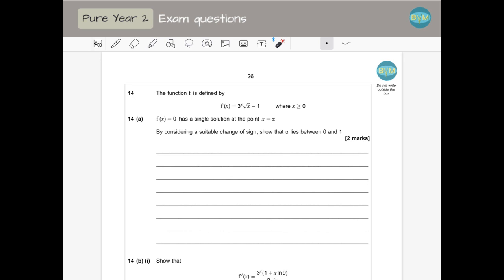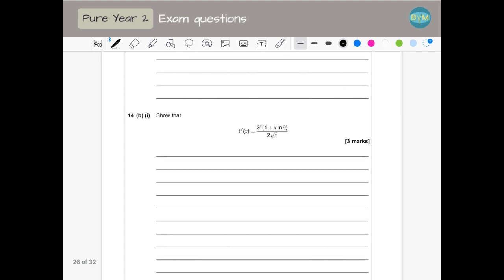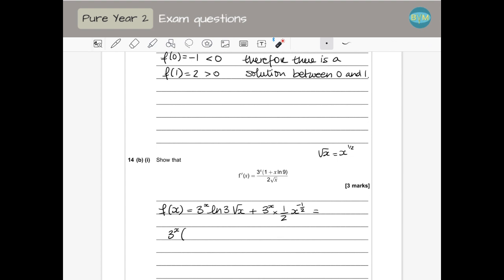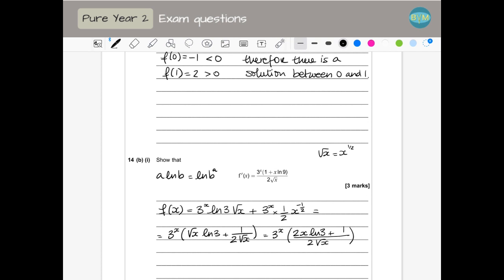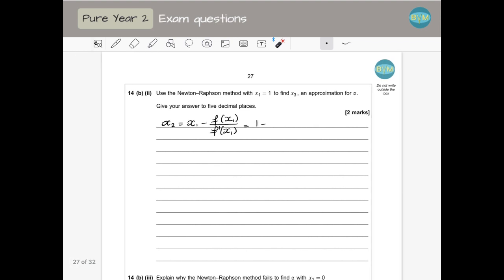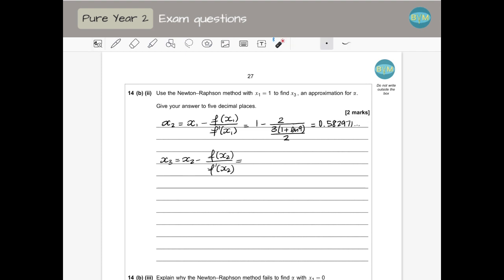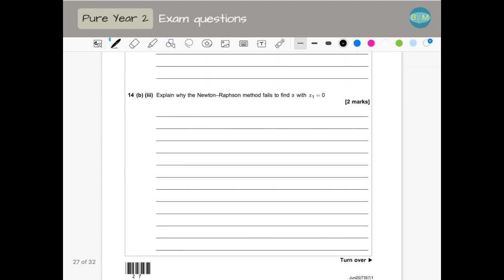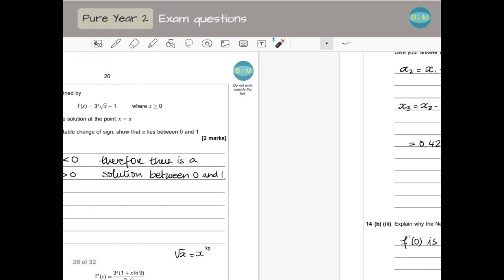A-Level maths November 2020 Question 14 Paper 1 AQA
Numerical methods. Newton-Raphson